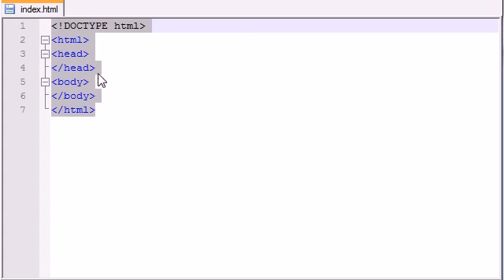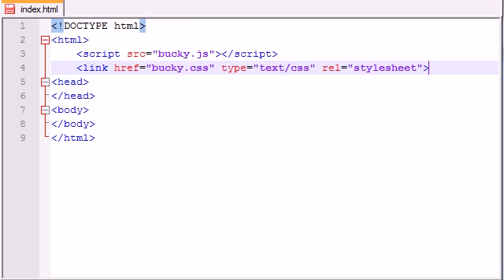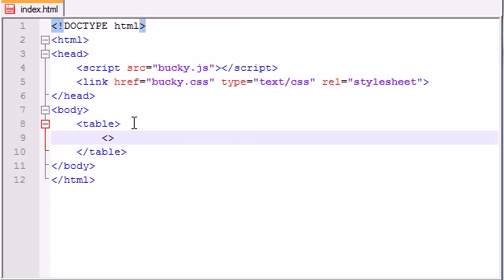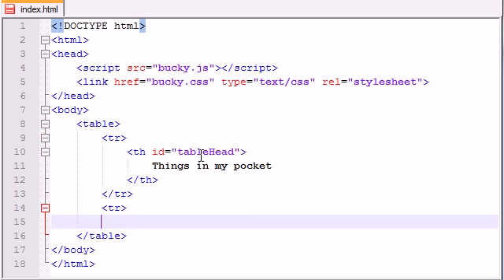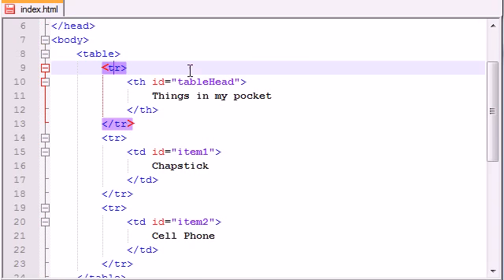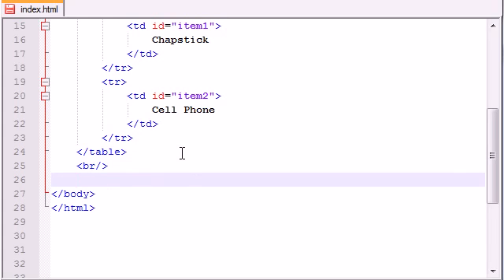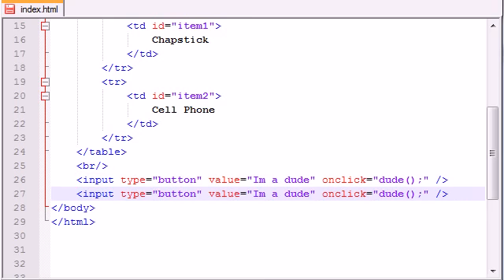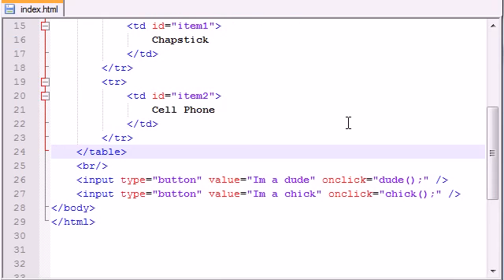AJAX Tutorial 18 Dudes and Chicks YouTube 360p]